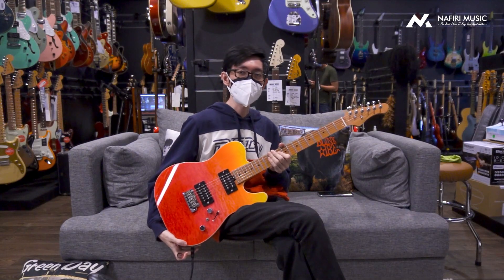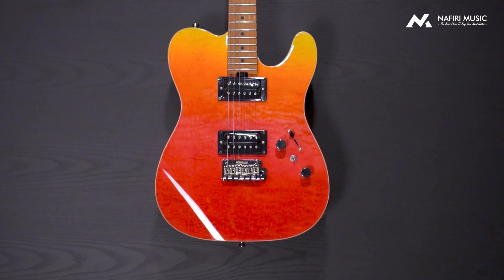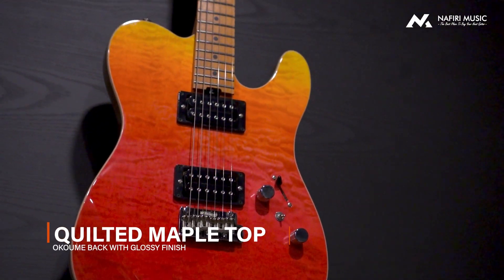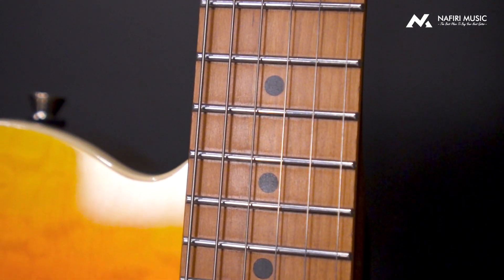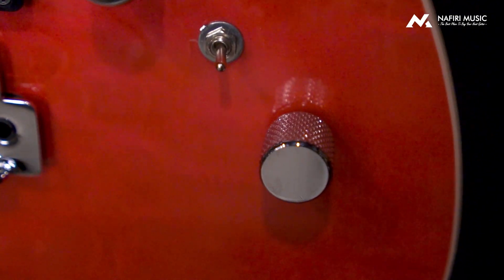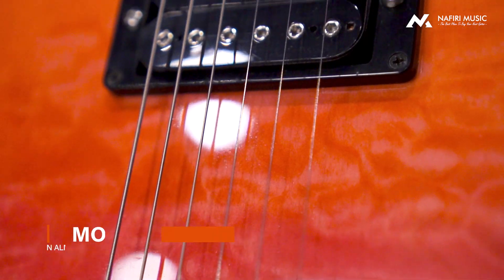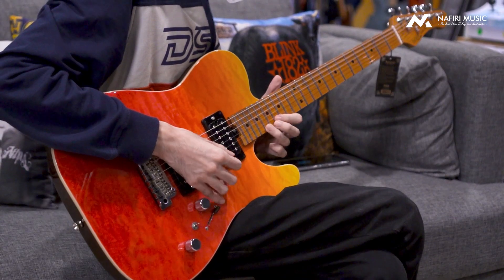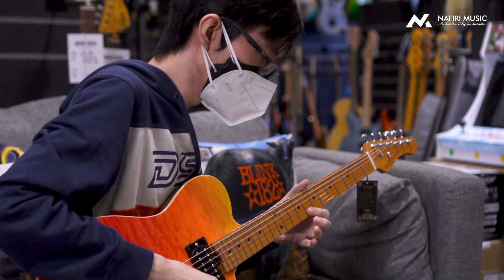SQOE Spain SETL900 HH Roasted Maple Series in Tequila Sunrise Surf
Specificaiton:
- Model: SETL900
- Body:okoume back + Quilted Maple Top
- Neck:Canadian Roasted Maple
- Neck profile : Modern C
- Fingerboard : Canadian roasted maple
- Fingerboard Radius : 305MM (12")
- Nut: Bone 42MM
- String: Elixir 19052
- Tuning machines: Sqoe Premium locking tuners
- Neck Pick up: SQOE Tele Modern Alnico Humbucker
- Bridge pick up: SQOE Tele Modern Alnico Humbucker
- Bridge: Wilkinson WOV05 2 point
- Controls: 1 Volume,1 Tone,3-Way Switch , 1 toggle switch split coil